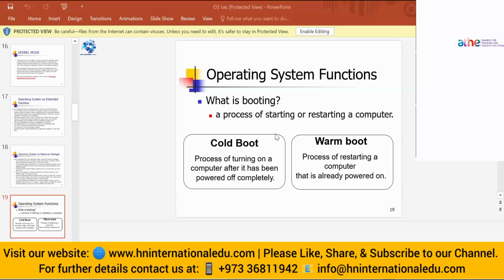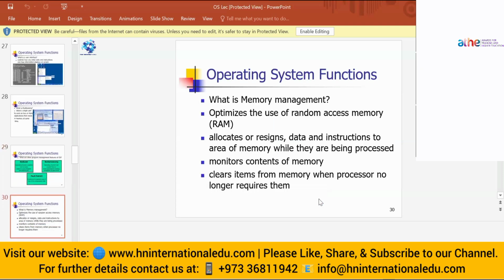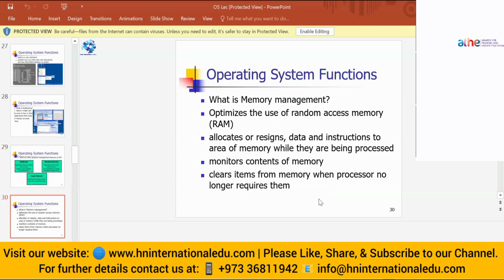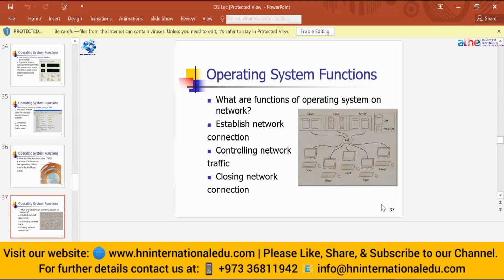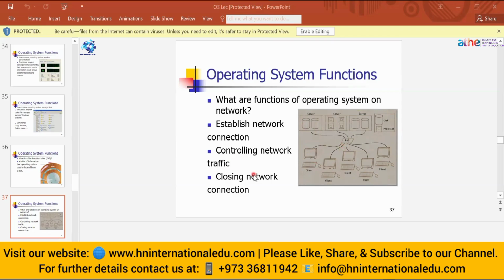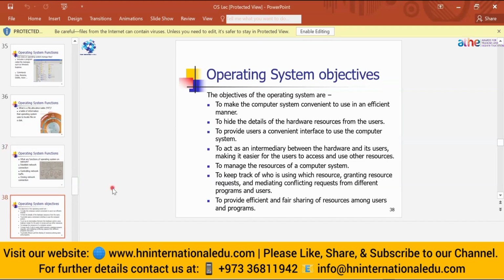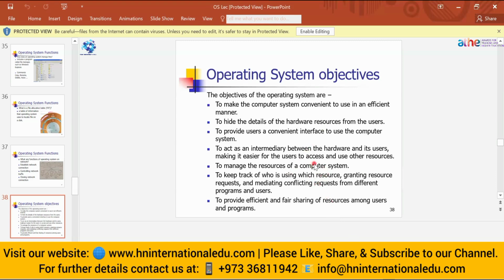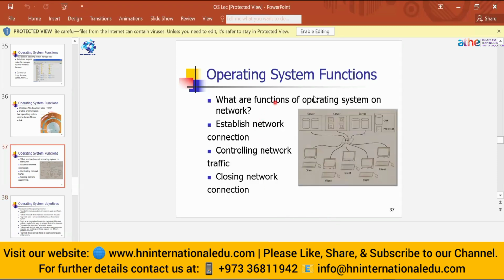Concepts and Features of Operating System Lecture No. 02 Part 1 ATHE Level 4 Computing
➤ MBA
➤ MSc. Information Technology
➤ Accounting
➤ Business & Management
➤ Computing
➤ Coaching & Mentoring
➤ Education & Training
➤ Health & Social Care
➤ Law